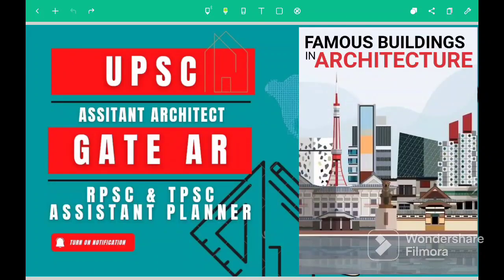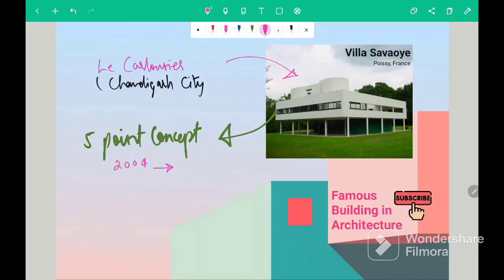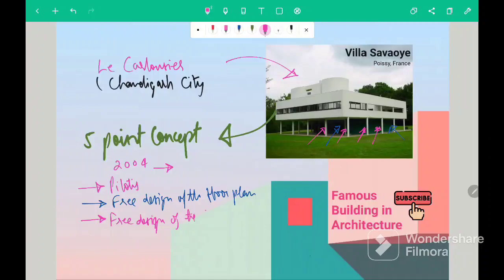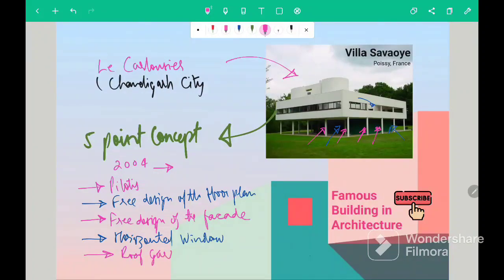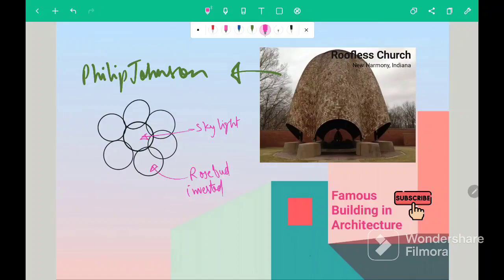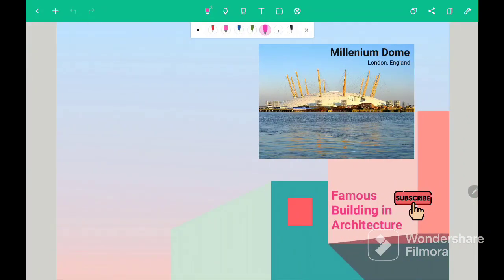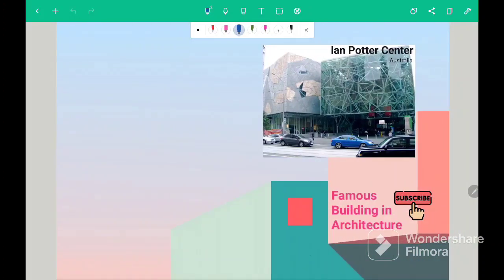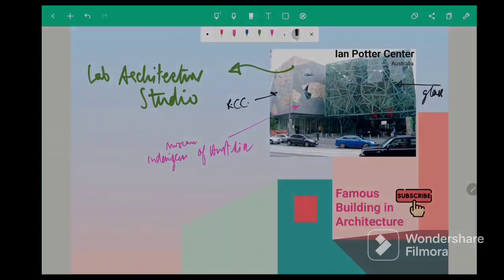Famous Building in Architecture | GATE AR | DDA & UPSC Architecture & Planning | Government exam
This YouTube video provides an in-depth look at the world of architecture and the role of government architects. It covers the recruitment process for government architect positions, including information on the exams that candidates must take. The video also features a detailed solution to a past paper from the GATE (Graduate Aptitude Test in Engineering) exam from 2004, providing valuable insight and preparation for those planning on taking the exam in the future. Whether you're a student of architecture or a professional looking to advance your career, this video is a valuable resource for understanding the intricacies of the field and navigating the recruitment process for government architect positions.